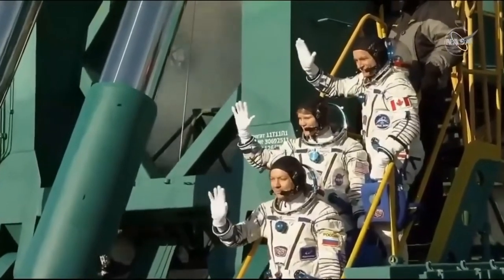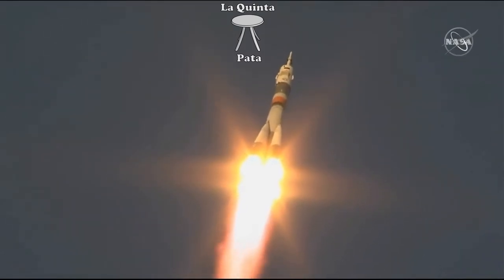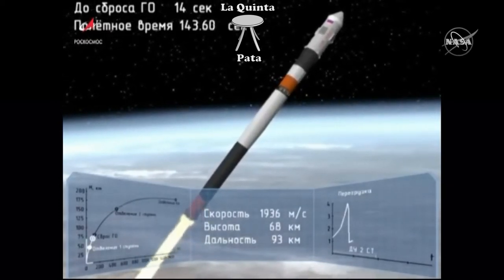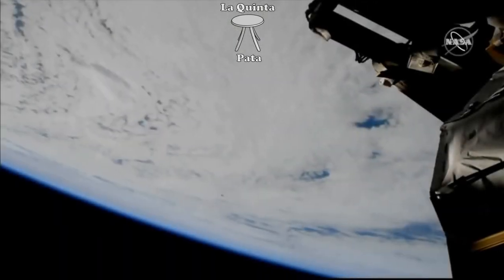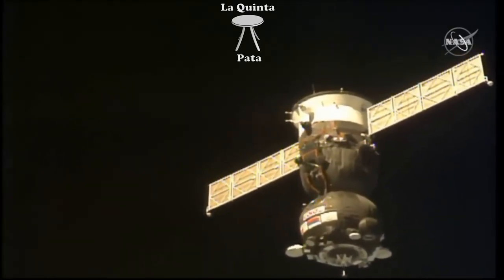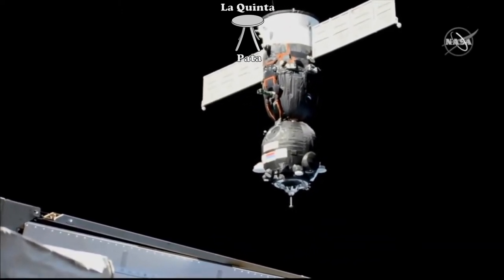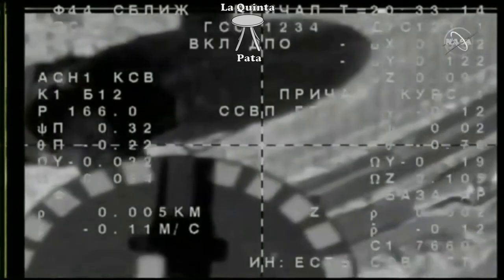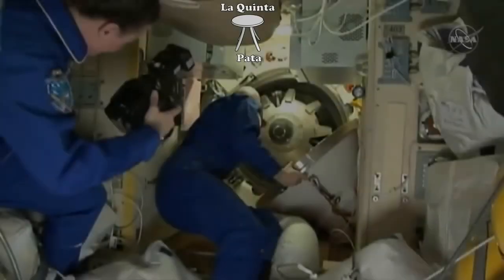NASA Roscosmos Soyuz launch docking and new crew in ISS dec2018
Lanzamiento y acoplamiento módulo Soyuz al ISS
Día 2 de Diciembre 2018 se lanza nuevamente el cohete y módulo soyuz hacia la Estación Espacial Internacional (ISS) con dos astronautas y un cosmonauta a bordo.
La misión fué todo un éxito y en La Quinta Pata Debate te mostramos toda la secuencia:
Lanzamiento
Acoplamiento
Abordaje de la nueva tripulación al ISS

En la Quinta Pata Debate estaremos atentos a las novedades de este acontecimiento.

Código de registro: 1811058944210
Fecha de registro: 05-nov-2018 0:18 UTC

Tus likes nos ayudan!

Por favor, deja tus comentarios y opiniones para que podamos mejorar el canal